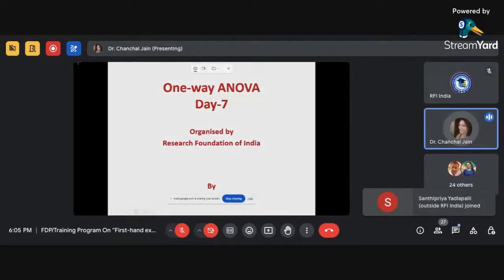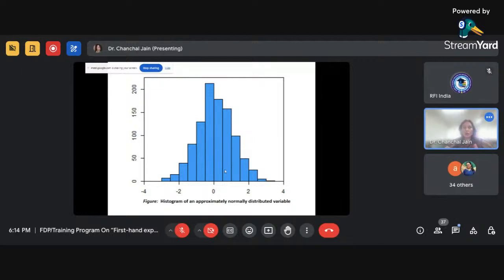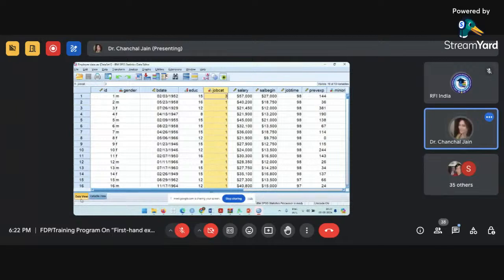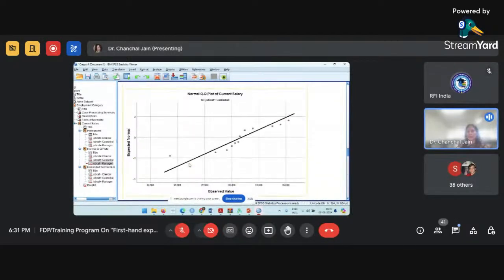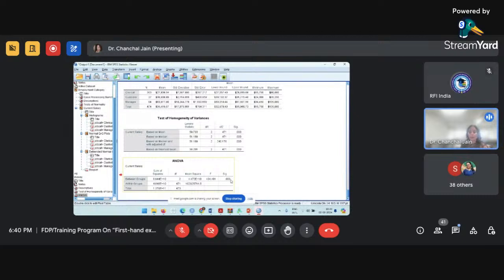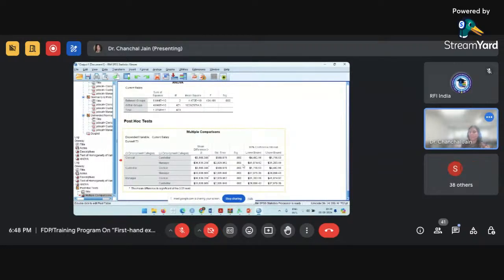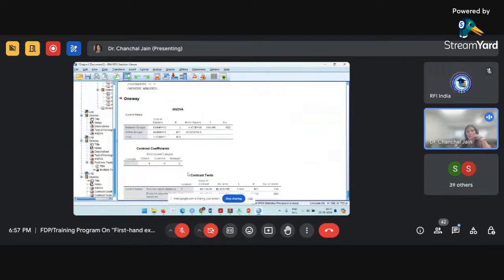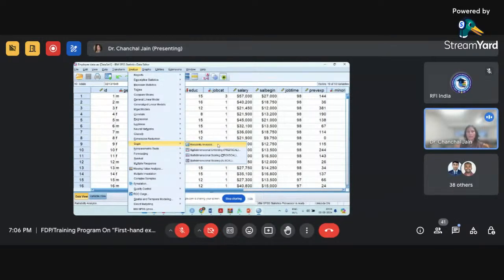Day-7 ANOVA (One Way) Content- Example of Interpretation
FDP/Training Program
On “First-hand experience on SPSS – Introductory Module”
Date:  29 July to 05 August 2024